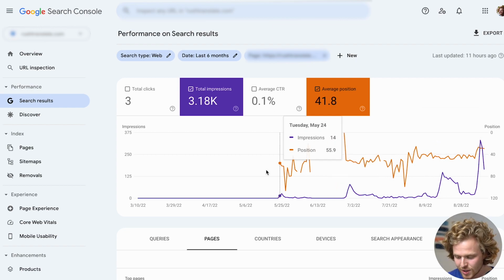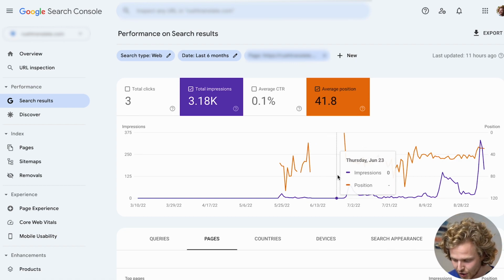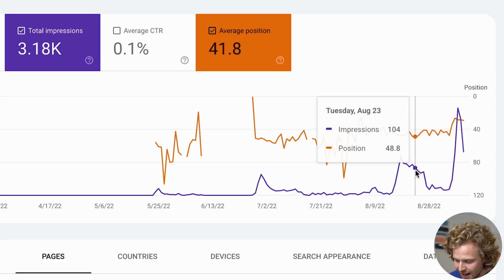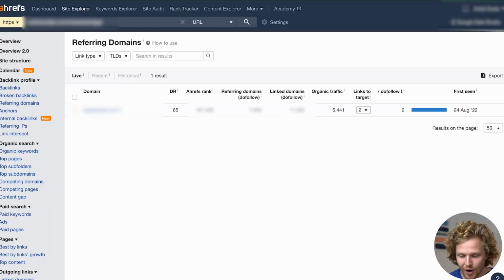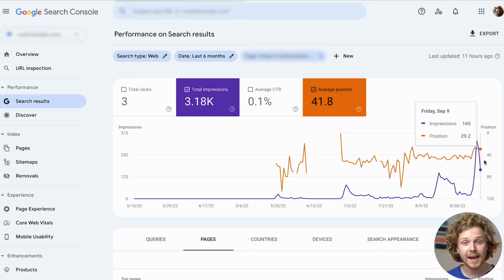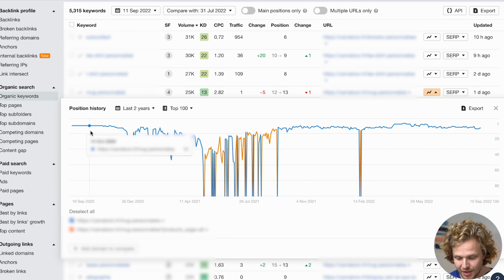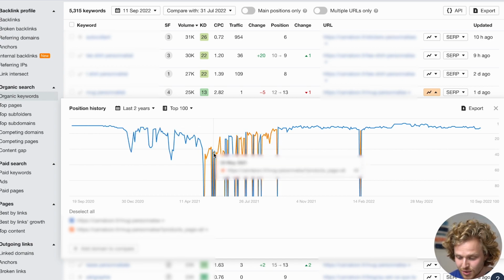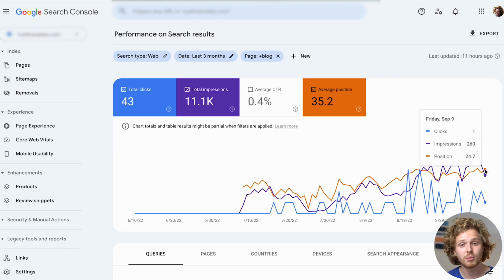Website not getting traffic? Here's 3 powerful SEO tips (Real examples)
If your website isn't getting the traffic you deserve then theres a few things that could be going wrong. The first thing i'll mention is that you need to check your technical SEO, check google search console and analytics and see if there's anything going wrong.

Once you've done that there's a few things that could potentially be happening, and I cover these things with a few real examples of past and current SEO clients - let's dive in.

#1 Understanding the content life cycle
A lot of people publish content once and forget about it, in the video I show you guys the 4 different stages of the content that I had to go through to finally get a page to rank decently. We first started out by publishing an MVP of the page with about 300-400 words. After plugging it into SurferSEO and seeing that I needed more words, I then updated that piece of content with about 800 words and told google to check it again.

There was definitely a noticeable bump in traffic and search impressions after that, but things weren't improving as they should've been. I then realized that this page didn't actually have any relevant internal links, so I then proceeded to add a few relevant internal links, nothing too forced.

After another slight bump in organic impressions, and seeing that google was liking the changes we were making to our SEO, I then decided to step it up a notch by going after a juicy backlink. The backlink I ended up getting was a DR 65 and that looked like it was a real gamechanger. The page shot up 25 positions in rankings, the impressions also skyrocketed and we got a nice click as a reward. Lot's more clicks coming to this page very soon.

#2 Are we actually helping google?
Everything we do in the world of SEO is an attempt for Google to see that our website is valuable and that they should show our website to more people by ranking our website better. Technical SEO errors aside, theres always things that can go wrong. In the video I cover another example of an ex client of mine and the specific issue we had with their ecommerce website.

Definitely recommend watching the video to see how we fixed the example. The lesson here is probably understanding the keyword and the traffic that you're getting it might be something that you're doing that is preventing you from getting the organic traffic you deserve.

#3 Consistency + Topical Authority = SEO Success

For this tip I also show you guys another real client of mine and the recent success of a new blog that was launched a few months ago. The success is just getting a few clicks and starting to see early results. But thats the main thing here we need to stay consistent and can't demotivated if we aren't getting the traffic we'd expect after 10 blog posts over a couple of months. SEO is a very long term play and we need to keep investing in high quality content that our audience likes and shares.

I do also add a bonus tip at the end of the video for those of you that stick to the end!

Timestamps:
0:00 The varying content cycles
4:25 Are you hurting your own SEO?
7:20 10 blog posts is not enough
8:16 Bonus Tip for Beginners
9:15 New Website SEO Case Study